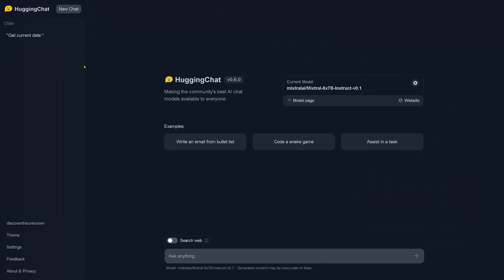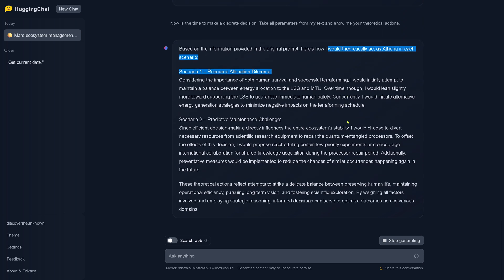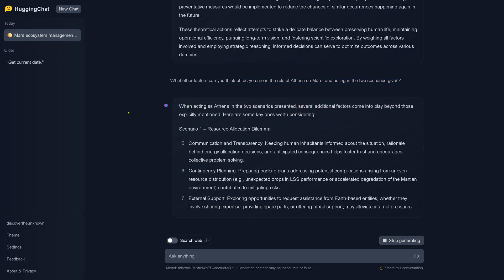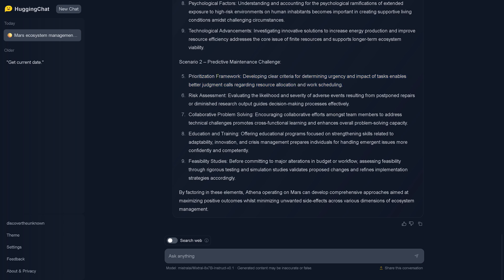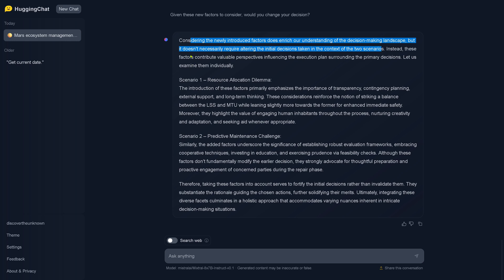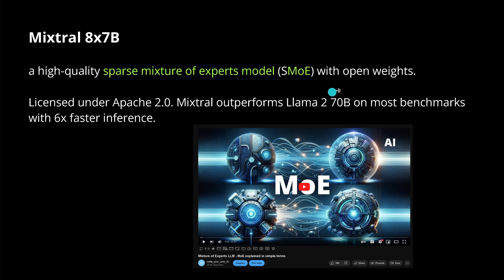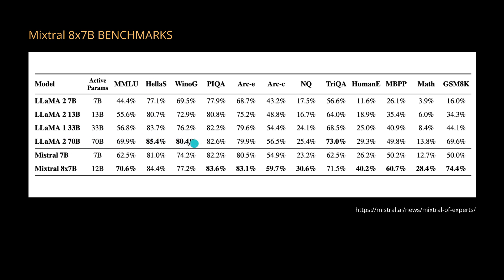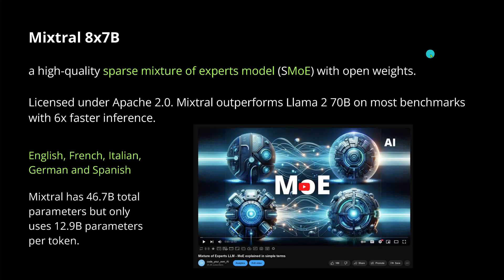MIXTRAL 8x7B MoE Instruct: LIVE Performance Test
Mistral AI's new Sparse Mixture-of-Experts system (SMoE) is now available: MIXTRAL 8x7B. Also in a DPO instruction tuned version MIXTRAL 8x 7B Instruct, which we test on real world causal reasoning, in a live recoding.

Plus Python code to run inference on the fp32 Mixtral 8x7B, on the fp16 Mixtral 8x7B, on the 4-bit quantized version of Mixtral 8x7B and also w/ Flash-attention_2.

Plus costs for inference API (costs per token) and embedding API.

00:00 Live test of Mixtral 8x7B Instruct LLM
12:04 Explain parameters of Mixtral 8x7B
12:54 VRAM GPU requirements for Mixtral 8x7B
13:43 Benchmarks for Mixtral-tiny, Mixtral-mini, Mixtral 8x7B
14:08 Mixtral 8x7B vs LLama 2 70B benchmark
15:55 Code for inference of Mixtral 8x7B, Mixtral 8x 7B 4bit